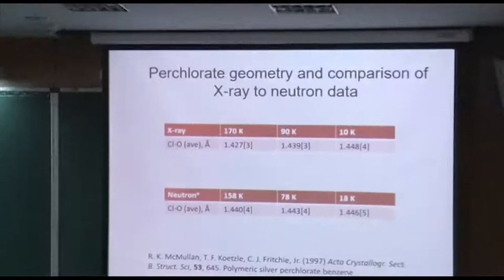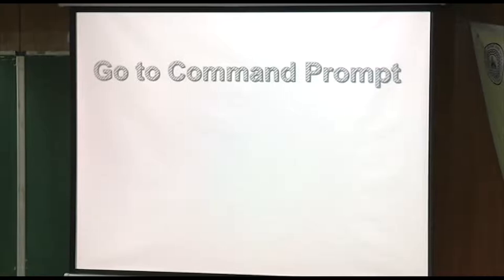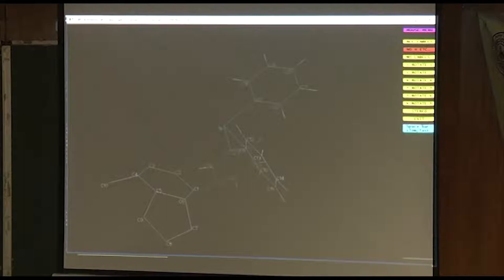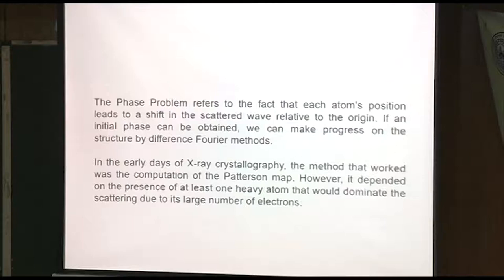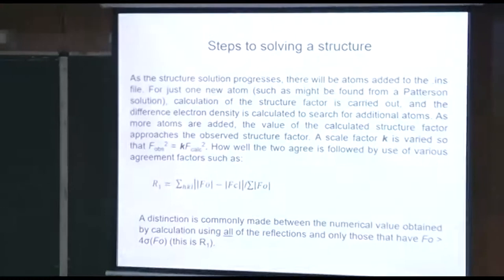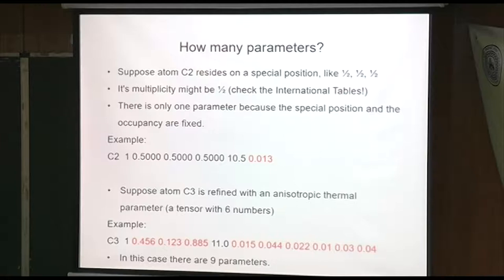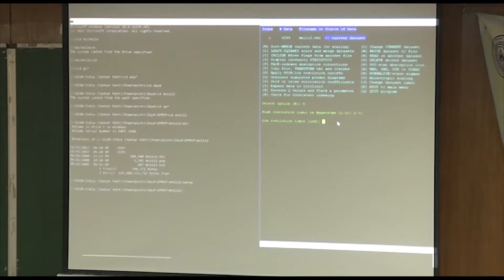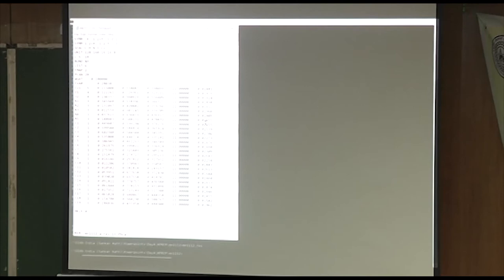Crystal Structure Determination: Principle and Application (Lecture-7)